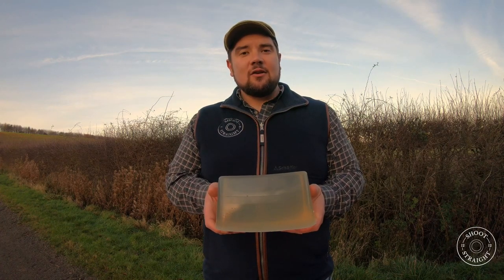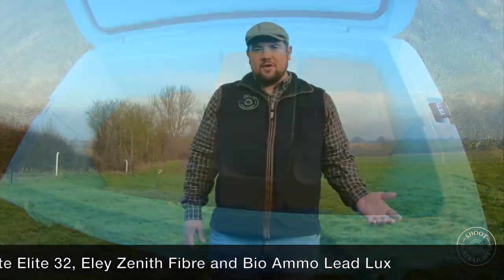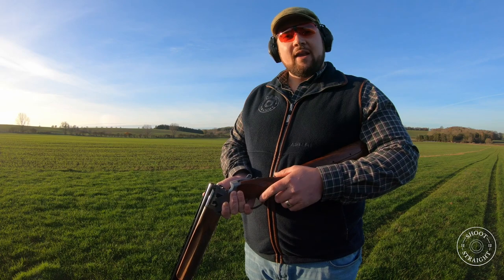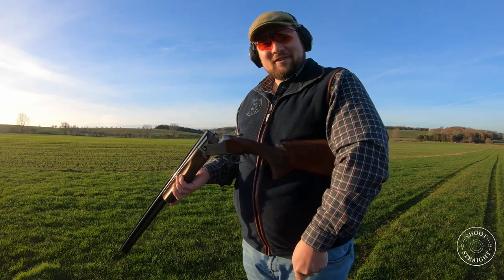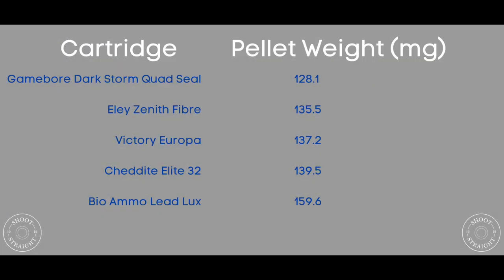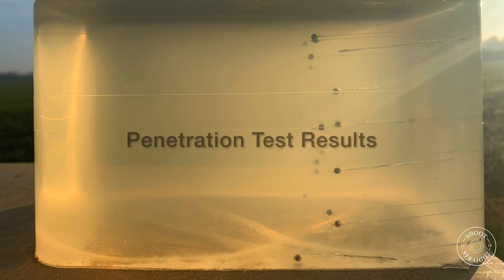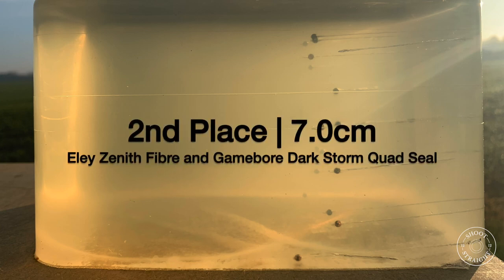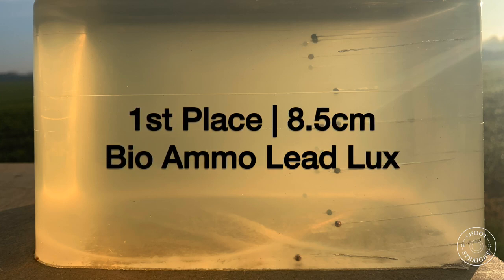Shoot Straight | 2020 Game Cartridge Test part 2 Ballistic Gel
Thank you for joining us in the last part of our quest to find the best 12 bore 32g game load. In this video we take the top 5 cartridges through to another round of testing. We use ballistic gel to measure the penetration characteristic of each cartridge to enable us to find the winner.